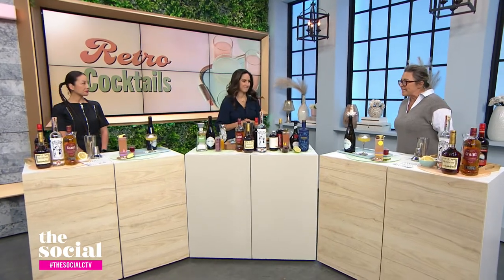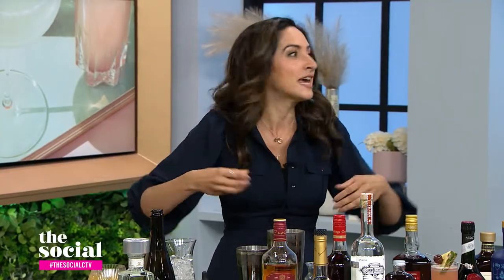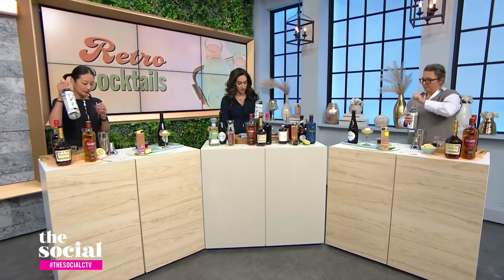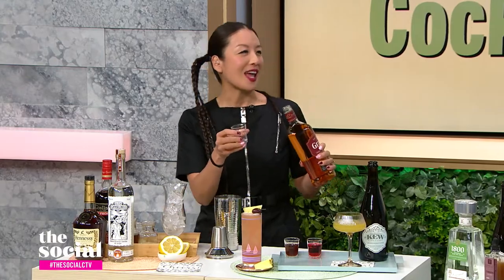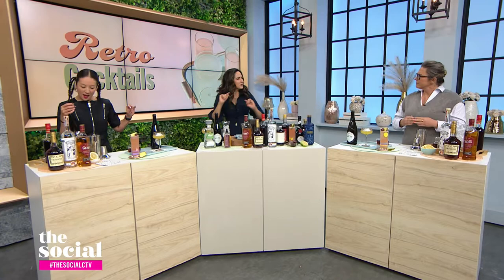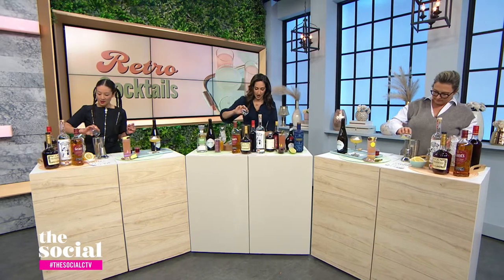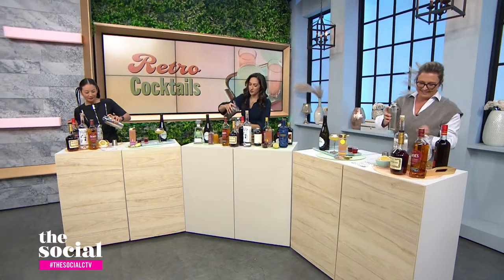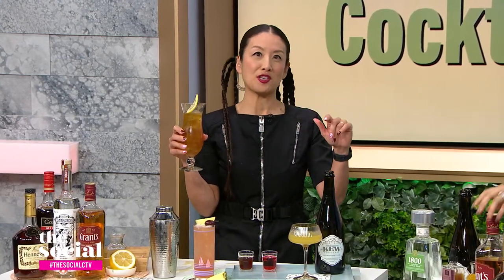Revisiting retro cocktails | The Social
Drink expert, Monica Carbonell, gives classics like the Long Island Iced Tea a modern, sophisticated upgrade.